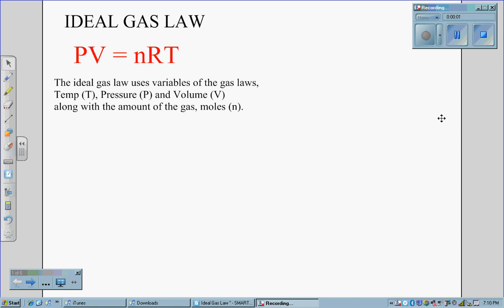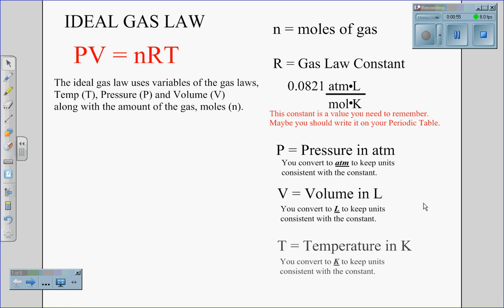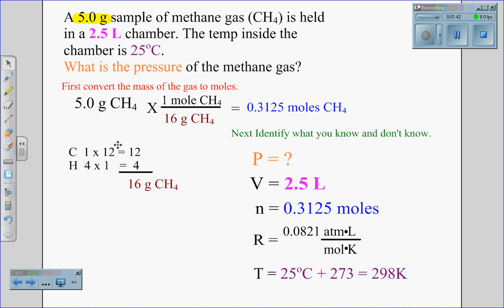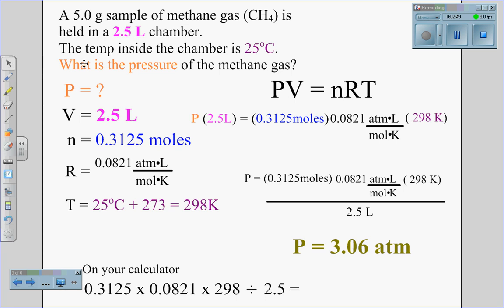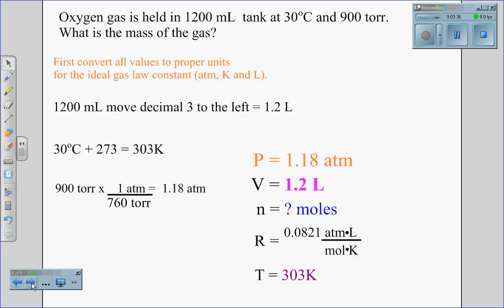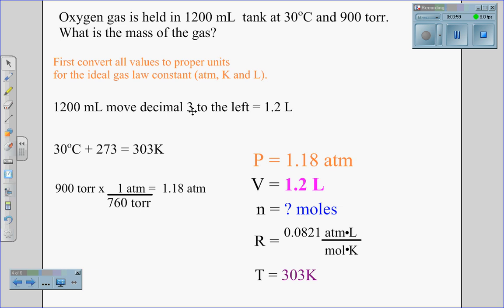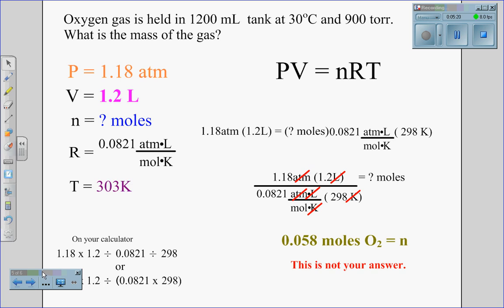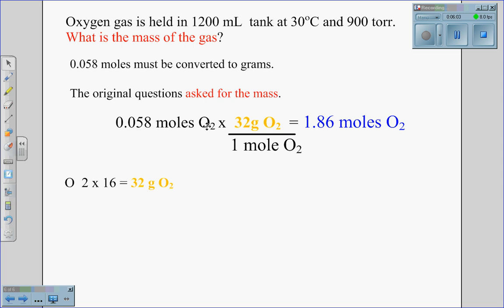Ideal Gas Law Volume